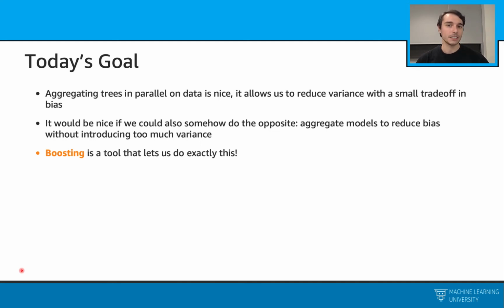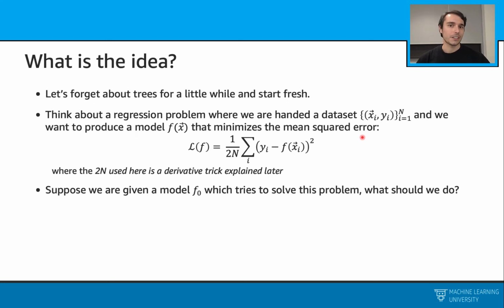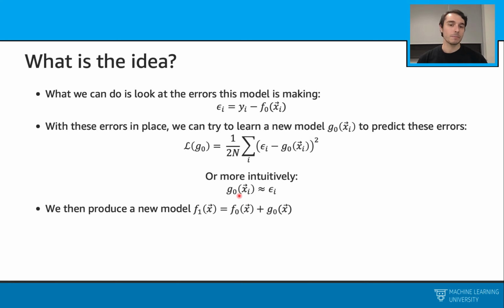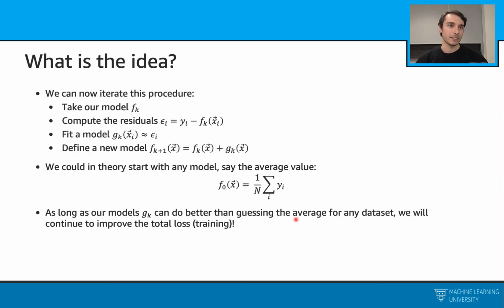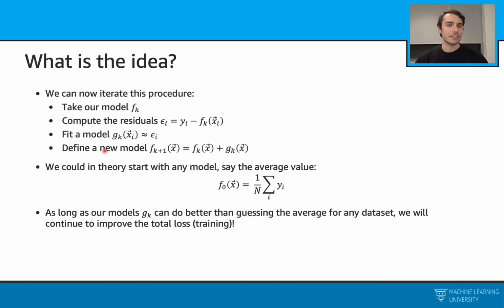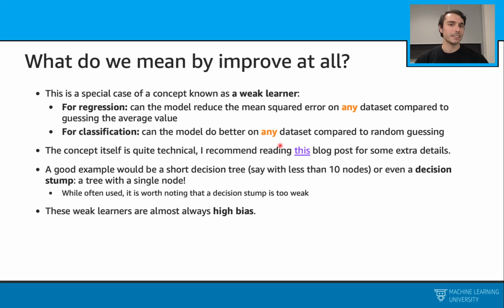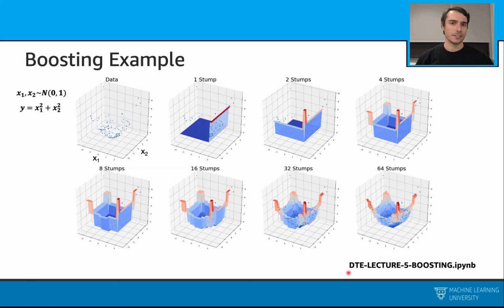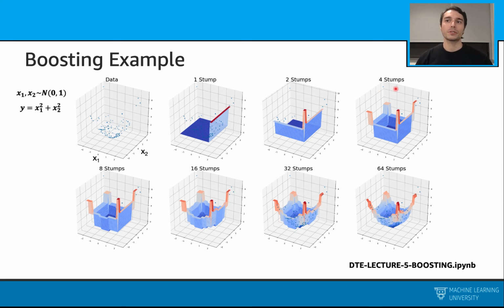DTEL5 5 2 Boosting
PREVIOUS DESCRIPTION: Let’s start with the boosting technique. Boosting is an ensemble technique that adds weak models in a sequential manner. Overall, we get a powerful model out of multiple added weak learners.